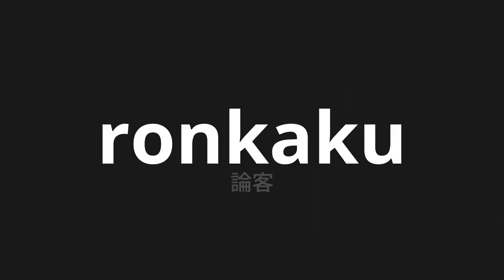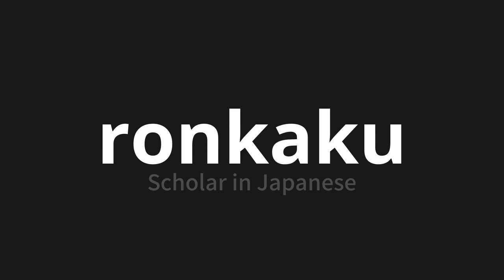How to pronounce ronkaku | 論客 (Scholar in Japanese)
Master the Pronunciation of 'ronkaku | 論客' - which means : Scholar in Japanese 📝 with @PronunciationJapanese 🎓🗣️ - [Your Guide to Japanese]

Learn to pronounce 'ronkaku' perfectly in Japanese with our easy and engaging tutorial by @PronunciationJapanese! 📖📽️ In this comprehensive video, we provide you with native speaker examples 🗣️👂 and phonetic breakdowns 🎵 to ensure you get the pronunciation just right.